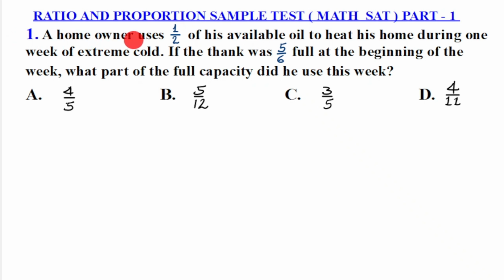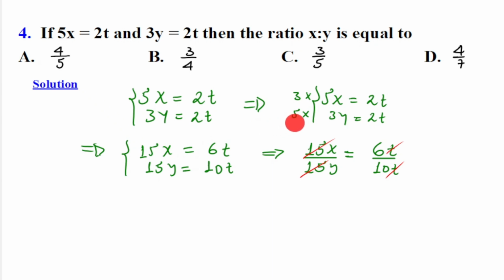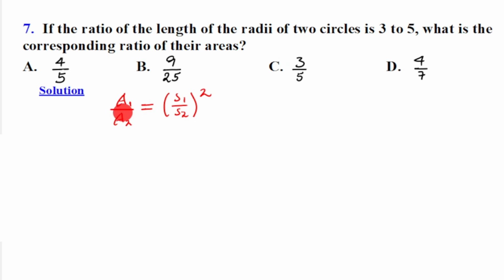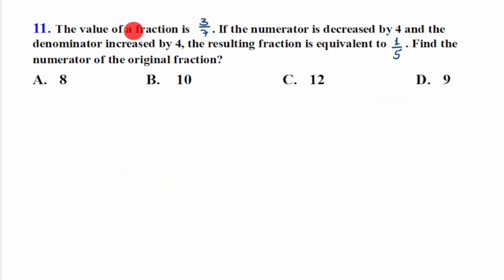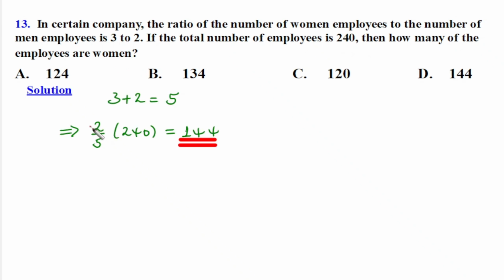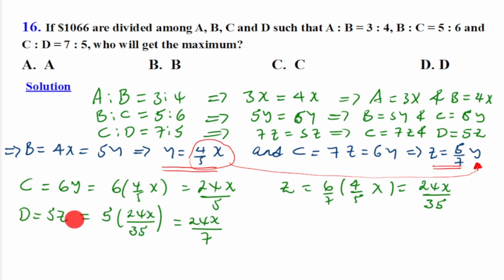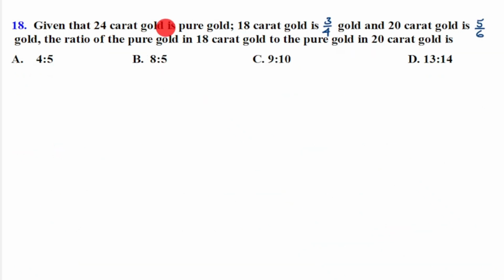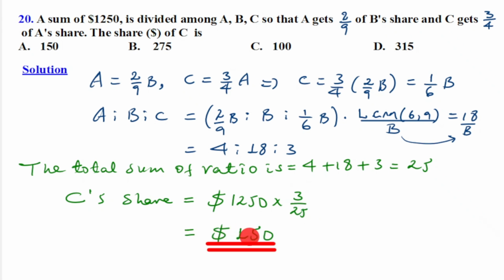RETIO AND PROPORTION 20 SAPMLE TEST (MATH SCHOLASTIC APTITUDE) PATRT ONE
Welcome to Part 1 of our Math Scholastic Aptitude series! This video is designed to help you master the concept of ratio and proportion with 20 carefully crafted sample problems. Perfect for students preparing for competitive exams, aptitude tests, or simply looking to strengthen their math skills.
📚 What you'll learn:
• Understanding the basics of ratio and proportion
• Solving real-world problems using these concepts
• Tips and tricks to solve questions faster and accurately
✅ Ideal for:
• Anyone looking to improve their math skills
📈 Includes:
• Step-by-step explanations
• Shortcut techniques